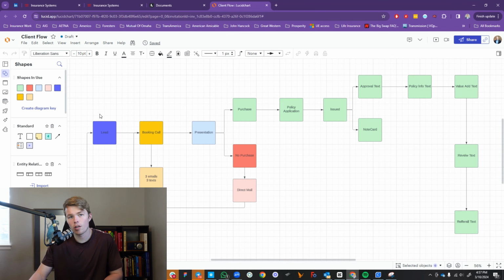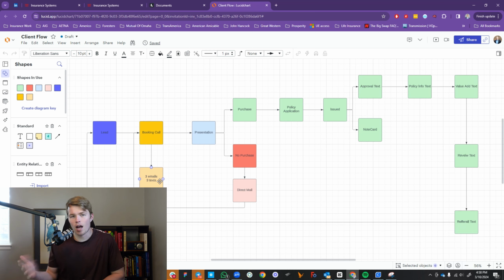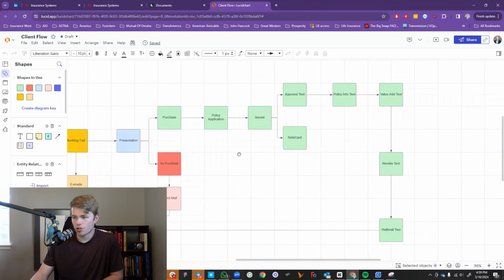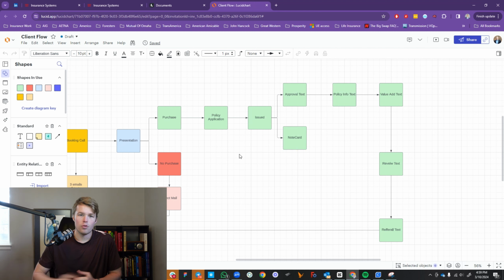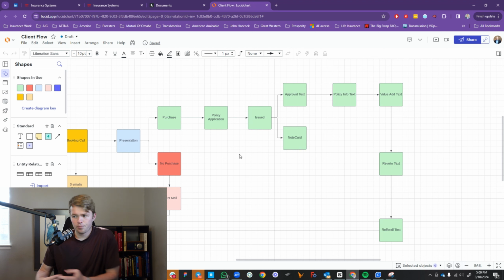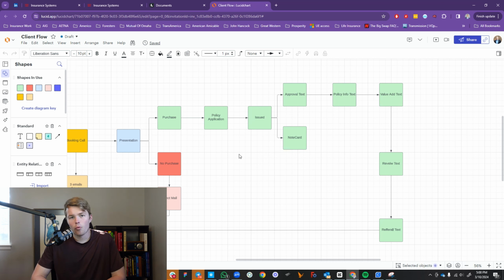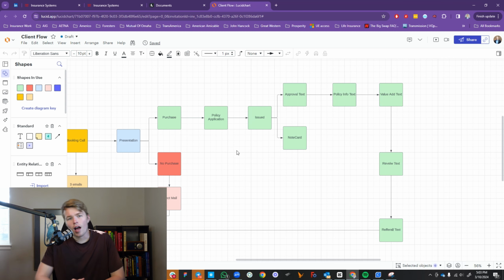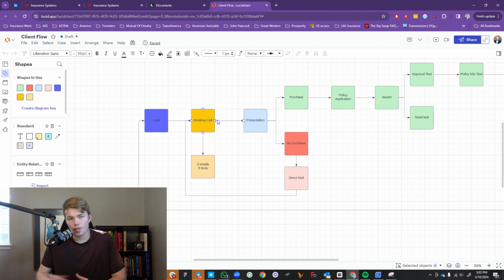Revolutionize Your Client Retention: The Proven Strategy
Are you an Insurance Agent Looking To Scale your Agency? Join My Free Skool Group to be around like minded Individuals

New to Insurance and want a free crm and template to succeed?

Want to get a policy yourself or want to discuss your options?

Discover how to revolutionize your client retention with a proven strategy that will scale your agency and ensure your clients stay loyal. In this comprehensive guide, I'll take you through the entire client acquisition process - from lead to sale, and beyond. Whether you're dealing with digital leads or direct mail, the type of lead doesn't matter. What matters is the system you put in place to keep that retention high.

I'll share my own diagram and process, highlighting how to book calls without one-call closes, and the importance of confirmation emails and texts from your own domain. Learn about the power of direct mail follow-ups, automated policy packet delivery, approval texts, and personalized note cards to make your clients feel valued and secure. This strategy not only ensures your clients are well-informed but also positions you as a reliable and attentive agent.

We'll delve into the benefits of "Top Compensation," "Top Training," "Tons of Fresh Leads," "No Fees/No Contracts," and "Vested Renewals." Also, how utilizing the "Infinite Banking Concept," "Free CRM," and offering a variety of "Insurance Policy Options" can further elevate your service and client satisfaction.

This video is perfect for insurance agents looking to scale their agency and improve client retention. By implementing these strategies, you'll not only retain your current clients but also attract new ones through positive reviews and referrals.

If you're ready to take your insurance business to the next level, join our Skool group for like-minded individuals, and access free resources that will empower your journey. Reach out directly for more information or to join our growing community. Let's revolutionize the way we do business and create lasting relationships with our clients.

CHAPTERS:
0:00 - Intro
0:25 - Client Acquisition Strategies
1:45 - Insurance Policy Issuance
4:16 - Adding Value to Client Communications
4:45 - Soliciting Client Reviews
5:33 - Encouraging Client Referrals
6:07 - Outro